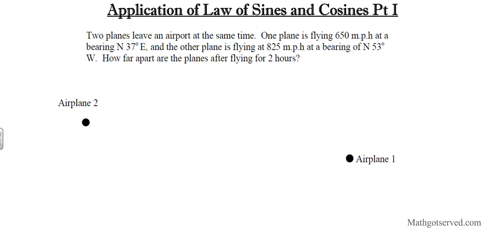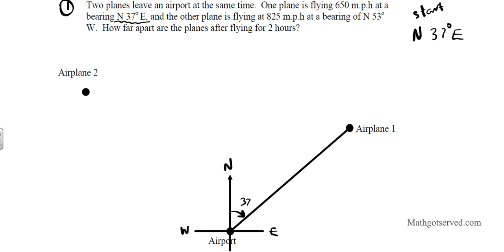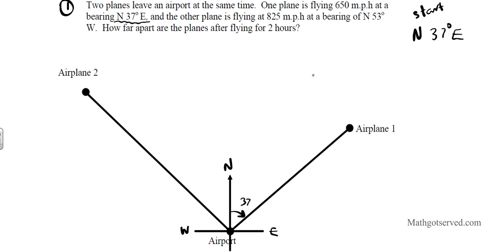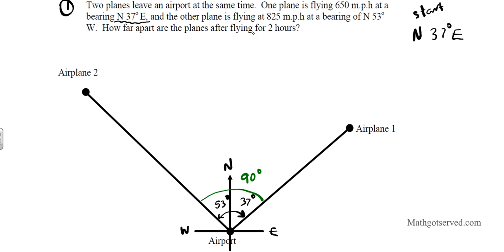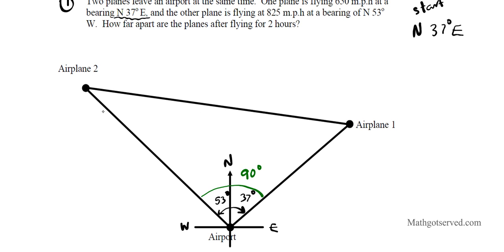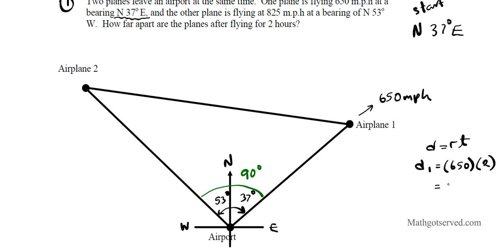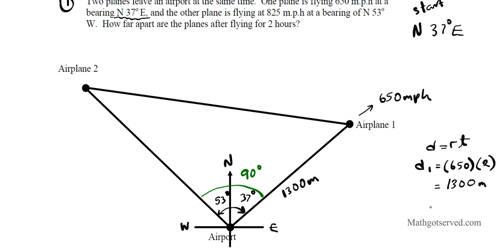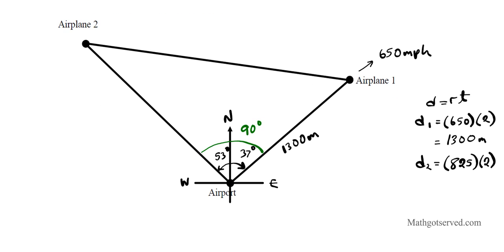application of the law of sines and cosines bearing pt II precalculus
A "bearing" is a term used (for example) in navigation, although it can also be used to refer to simply our direction of motion. Bearings can be measured in mils or degrees. In navigational terms, "bearing" is perhaps more usually the angle between our forward direction, and the direction from us to another object. It typically refers to the direction of, some object, as seen by us, compared to our current heading. In other words, it's simply the angle between our forward direction, and a line towards the object in question. The term can also be used to mean the "absolute" compass direction of an object, as seen by us.
A pole tilts toward the sun at an 8
In aerial terms, "bearing" means the actual compass direction of the forward course of our aircraft. In land navigation, bearing means the angle between a line connecting us and another object, and a north-south line. (ie, a meridian.[1])
 two planes leave the airport at the same time